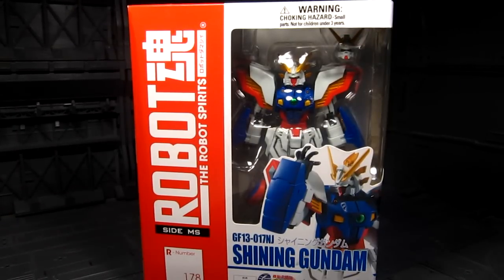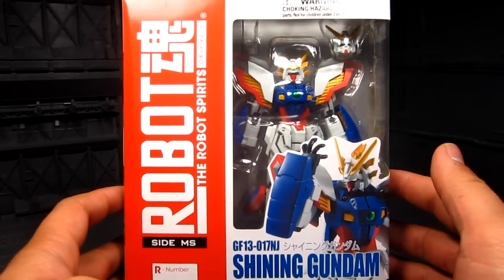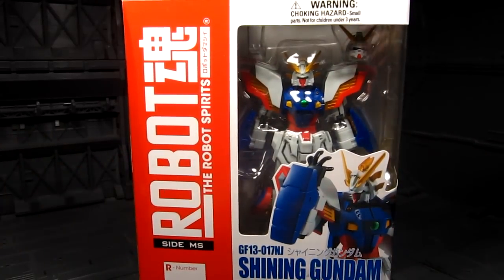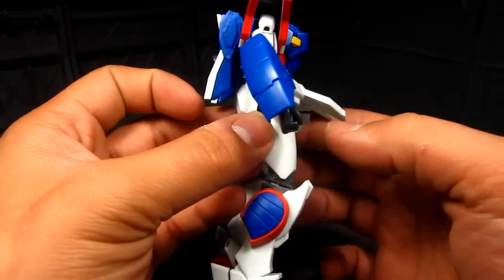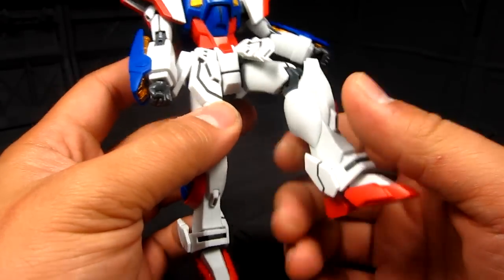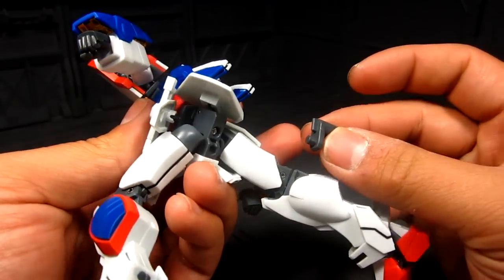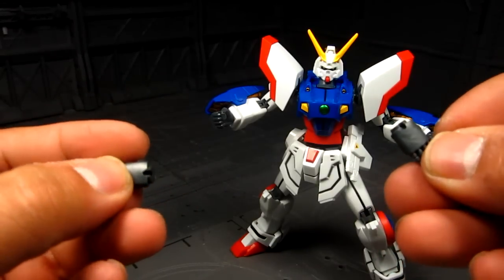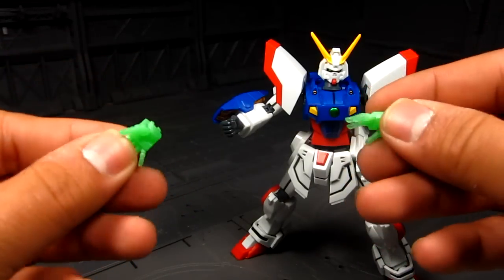Robot Spirits Shining Gundam Review